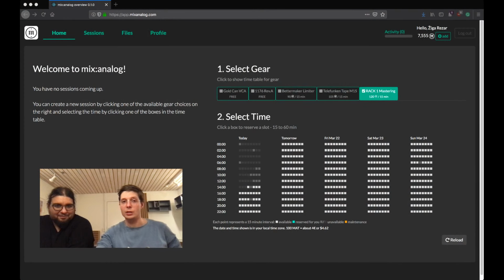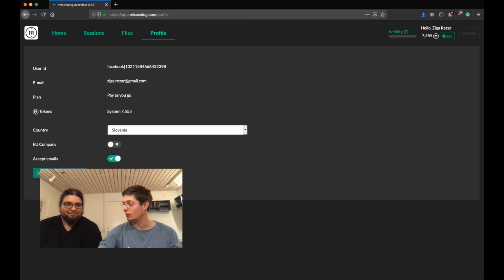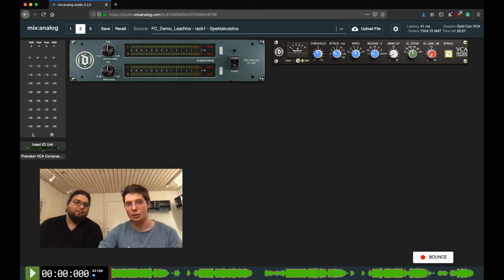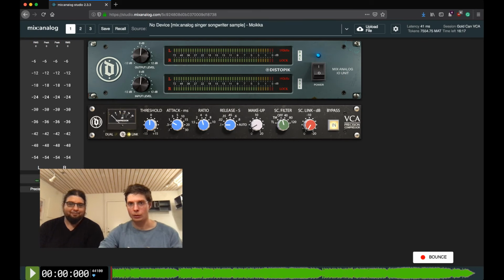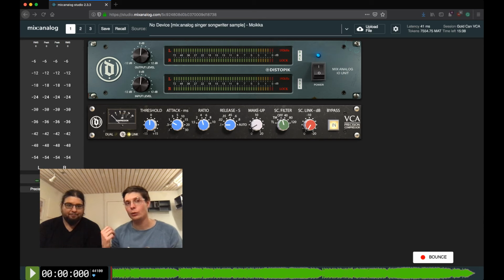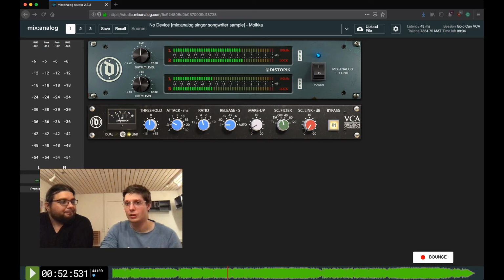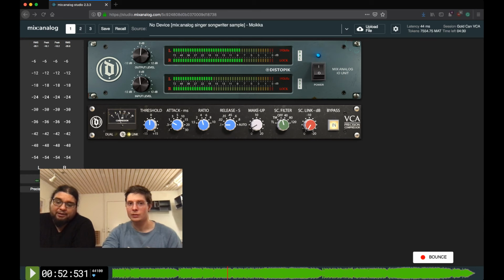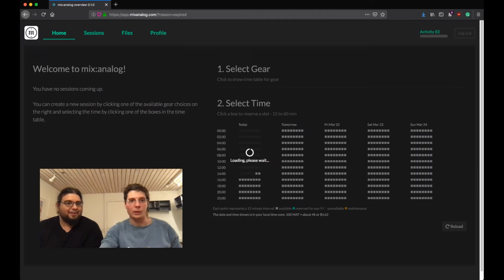mix:analog | Live Q&A Webinar 2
Bojan an Ziga from mixanalog.com are going to do a short product demo and continue to answer questions from live attendees and talk about news in the following weeks.